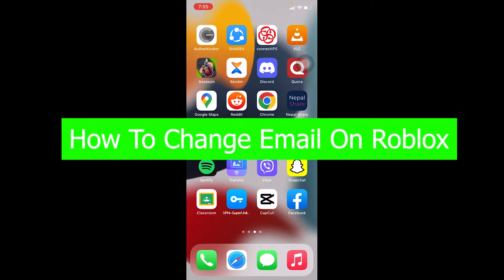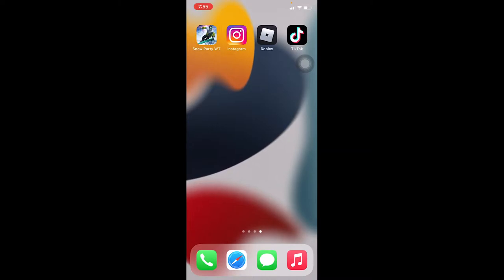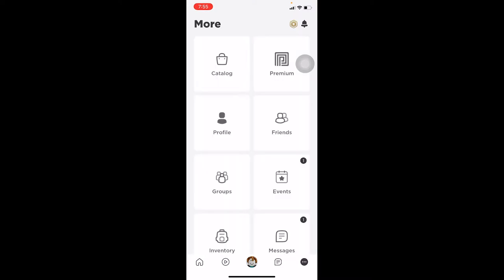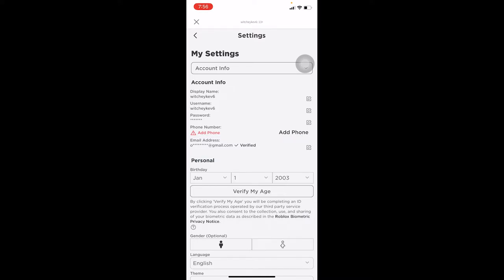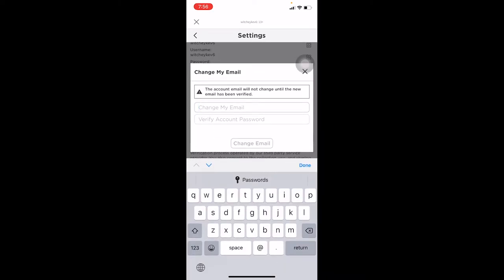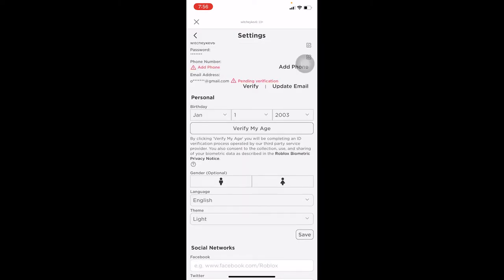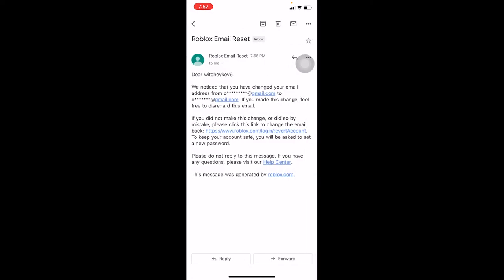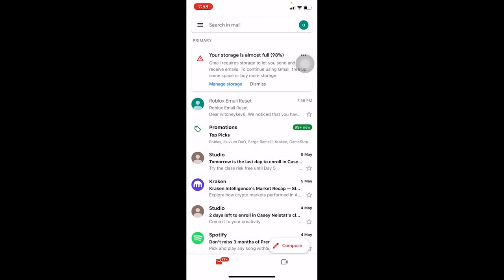How To Change Email On Roblox (2022) | Roblox Email Address Change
This video talks about how to change email on roblox account in 2022. So, make sure you watch the video till the end and learn the exact steps.
CHAPTERS
0:00 - Change Roblox Email Tutorial
0:06 - How To Change Email On Roblox Account
1:59 - Outro